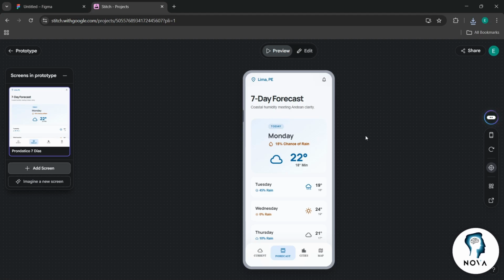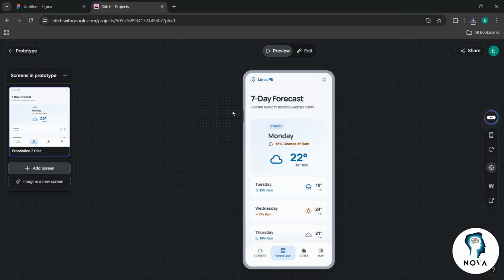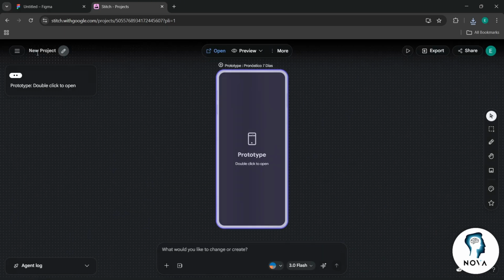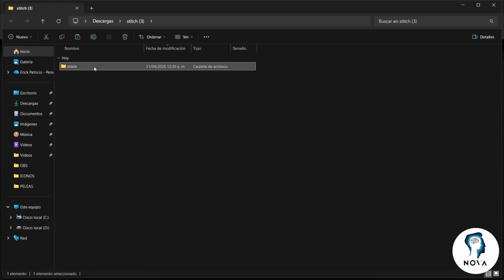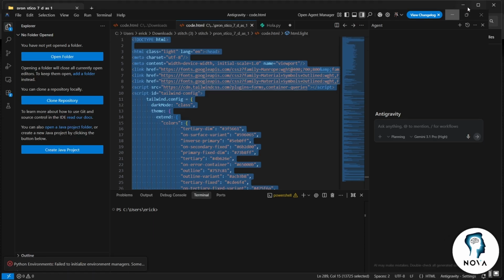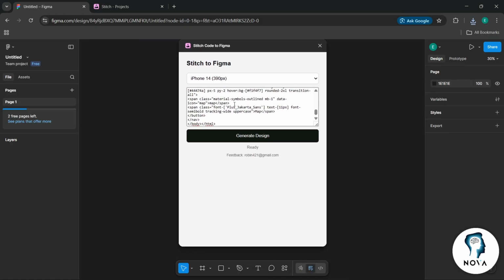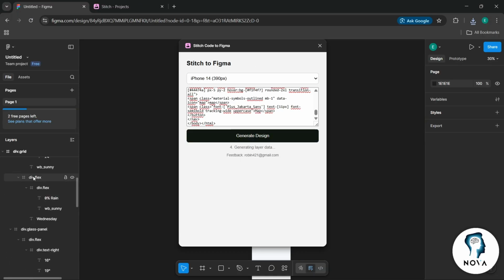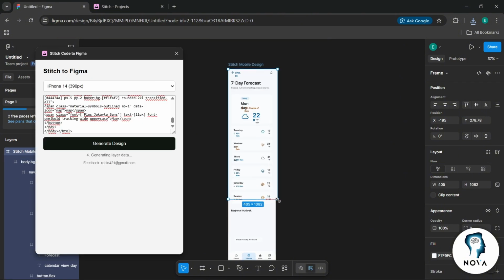How to Import Google Stitch Design into Figma - Step by Step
How to import Google Stitch design into Figma step by step for editing and collaboration. This tutorial also shows how to export designs from Google Stitch, convert files, and bring them into Figma correctly. You’ll learn supported formats, limitations, and fixes if import is not working. Use this guide to move Google Stitch designs to Figma easily.